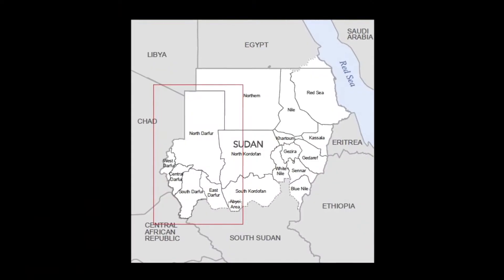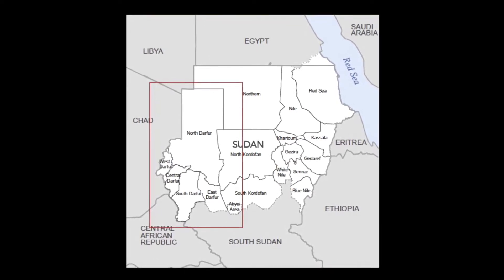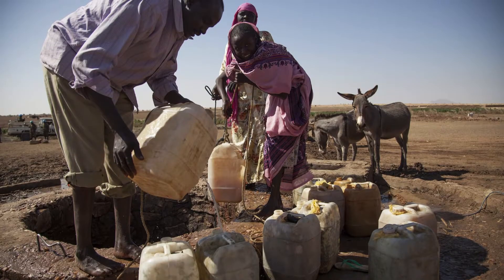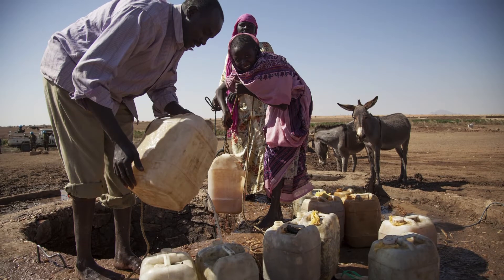Landscape Rehabilitation in Sudan | Magda Nassef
When many of us think of Darfur, Sudan, we first consider its tragic conflict. But people like Magda Nassef look beyond this conflict and focus on recovery. In fact, for the past seven years Magda has worked on rebuilding livelihoods affected by conflict in Darfur. Along with her colleagues at the United Nations Environment Program, Magda strives to restore proper natural resource management in Darfur, rebuild livelihoods dependent on these resources, and strengthen relationships and trust between government, communities and development partners to achieve these objectives in Darfur.